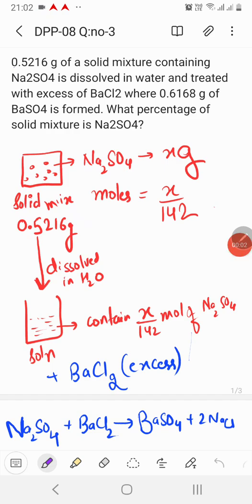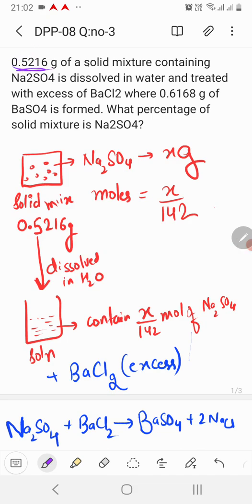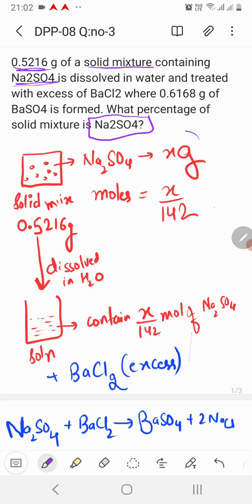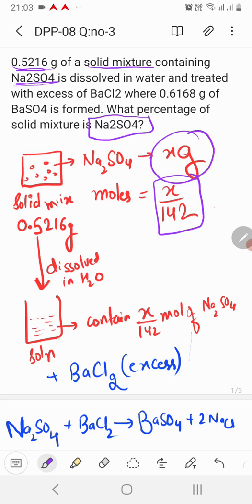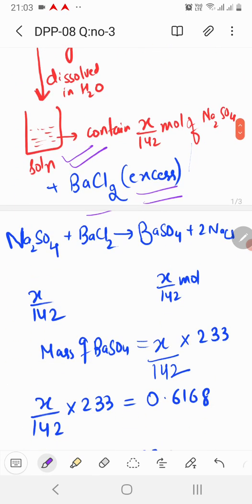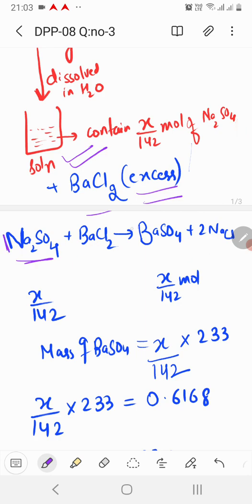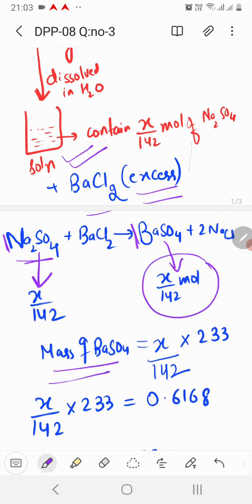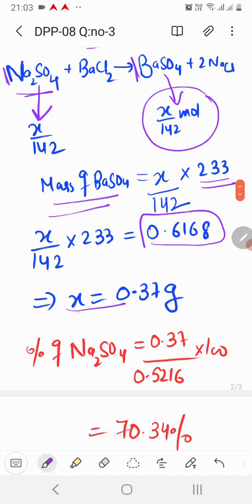DPP 8 Qn. 3 - Some Basic Concepts of Chemistry | Mole Concept (Concentration Terms - I)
Dear students in this video, find the solution to question 3 from DPP 8 - Some Basic Concepts of Chemistry | Mole Concept (Concentration terms - I).  Get ready to solve this question from the topic Some Basic Concepts of Chemistry by listening and learning right through this session with Sakshi ma'am. Learn and enjoy the NCERT Chemistry for Class 11 session: Some Basic Concepts of Chemistry | Mole Concept with Sakshi Mam through Vedantu NCERT 11&12.

✍️Vedantu's ALL INDIA MOCK TEST
Test Your Preparation before the actual exam!
Test Date - 23rd May 2021

💡Eager to learn from us?? Get the updates handy 📢 Join our Vedantu NCERT 11&12 Telegram group

🕮 Let's Get Prepare for the Boards Easily!! Download All Session Pdf Here!!

Enroll for Vedantu Pro Subscription Now! Enjoy the Unlimited benefits: -
🚀 **VEDANS!!! ATTENTION**
👇CHECK OUT THE IMPORTANT PLAYLISTS & SESSIONS👇

Vedantu is India's leading Online tutoring company which enables students to learn LIVE with some of India's best-curated teachers. Vedantu`s USP is its quality of teachers and the way of teaching.
We Are Everywhere: Follow us on Top Social Media Websites
Make the learning process joyful !!! Get more exciting videos !!

Hope you enjoyed the short session: DPP 8 Qn. 3 - Some Basic Concepts of Chemistry | Mole Concept (Concentration Terms - I). Show your valuable feedback in the form of likes, Comments and Share for the session Some Basic Concepts of Chemistry. 3 - Some Basic Concepts of Chemistry | Mole Concept (Concentration Terms - I) by Sakshi Mam. Experience the Excitement of Learning!